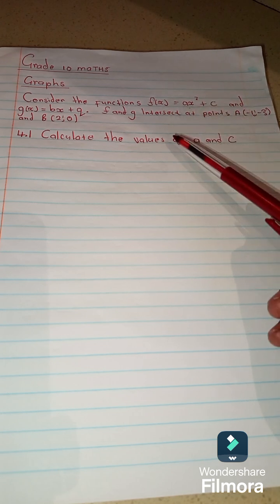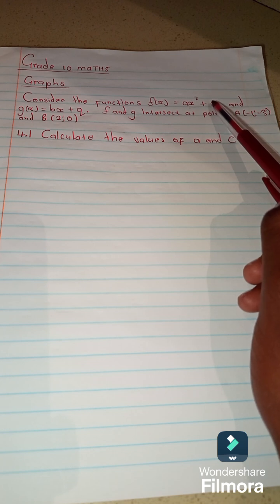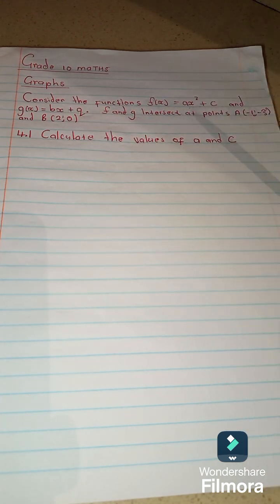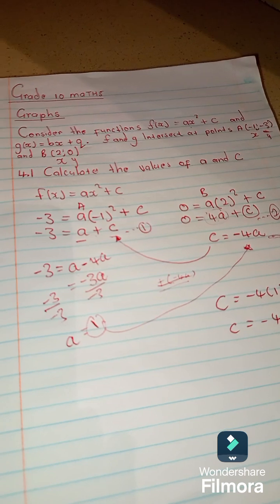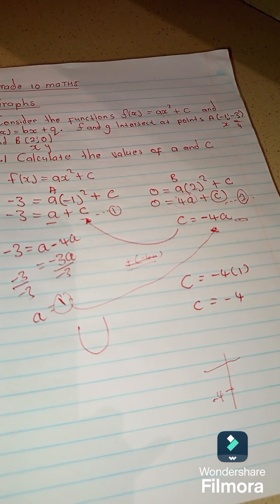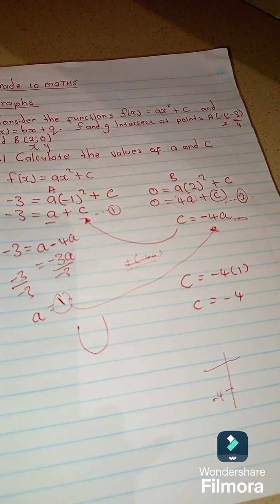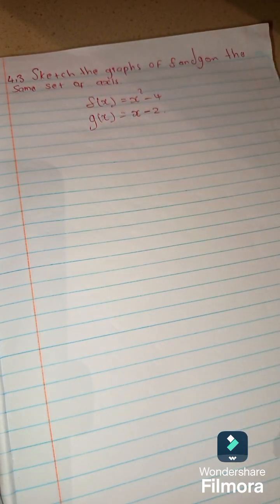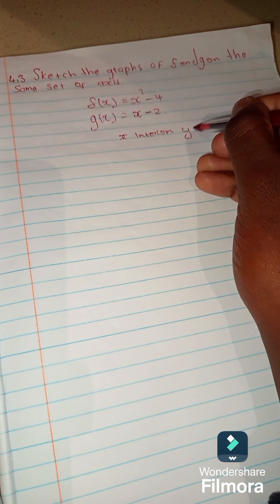Grade 10 Maths | Graphs: quadratic and linear intersecting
In this Grade 10 Maths lesson on Graphs, we explore how to calculate the values of a and c from a quadratic function , given its intersection points with a linear function .
Points of intersection:
A(-1, -3) and B(2, 0)